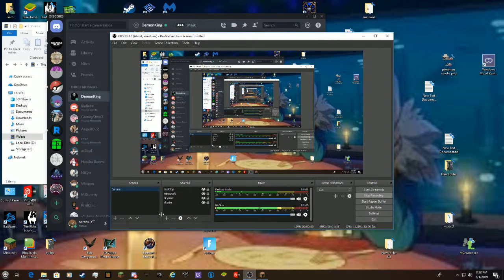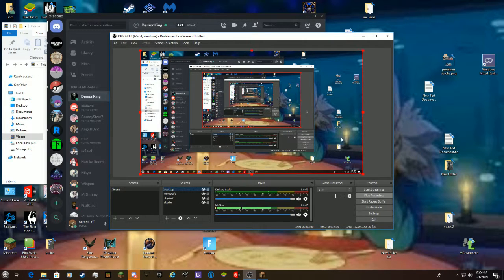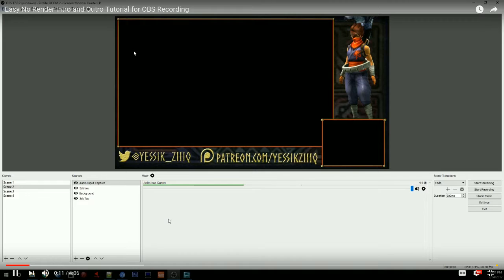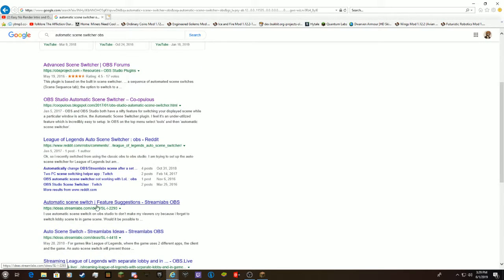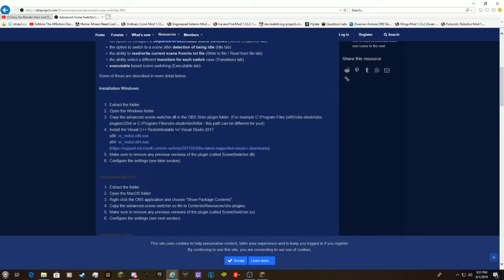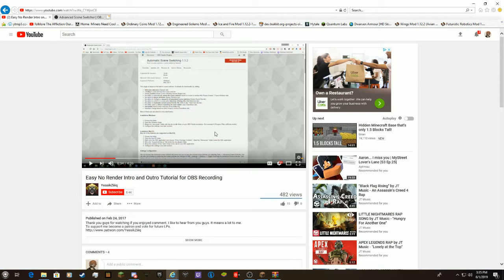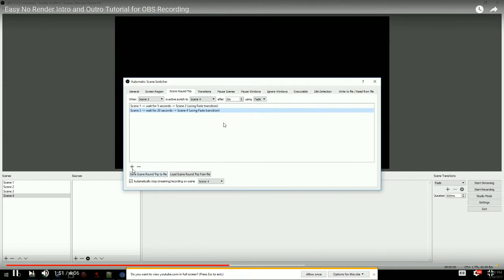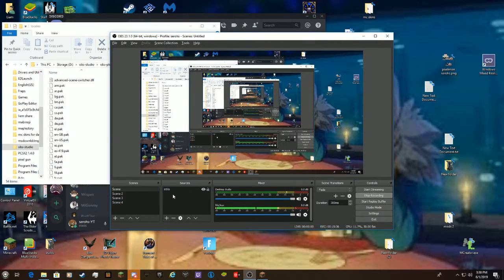obs setup,(how to add display and game captures, and record.)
hope this helps demon lol